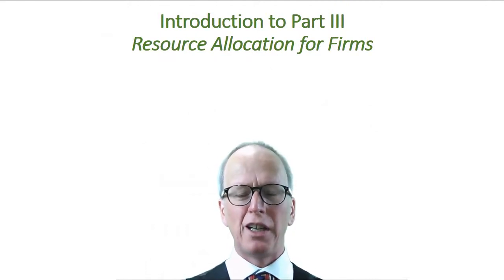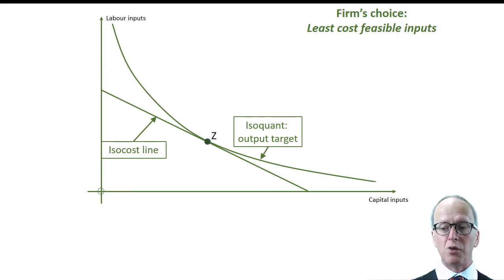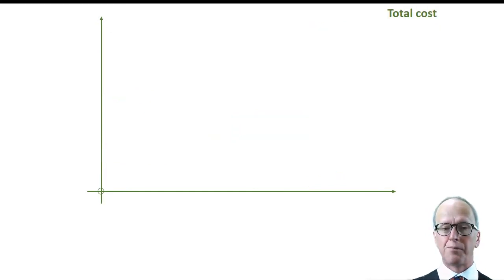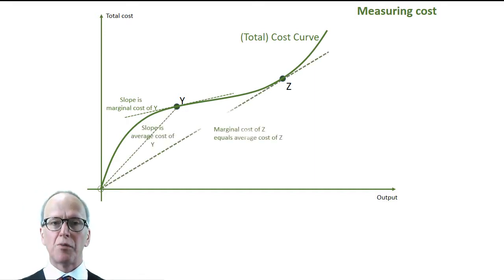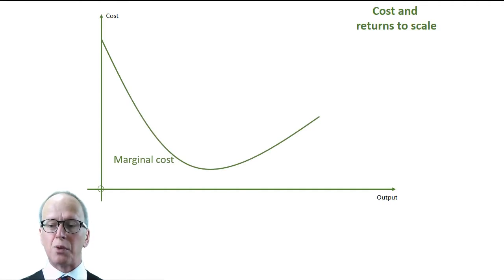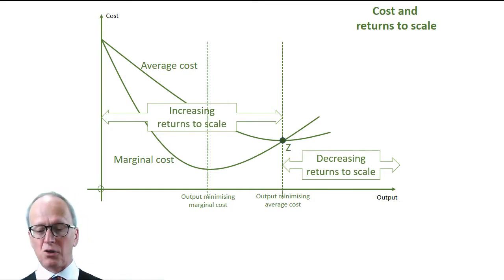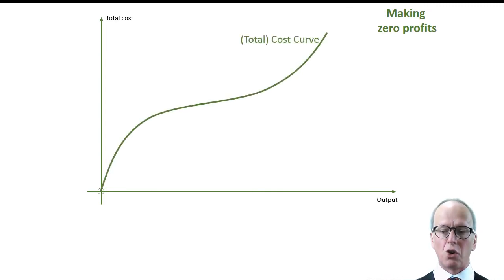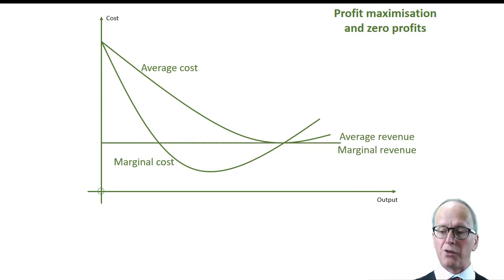Robbie Mochrie - Introduction to Part III of Intermediate Microeconomics